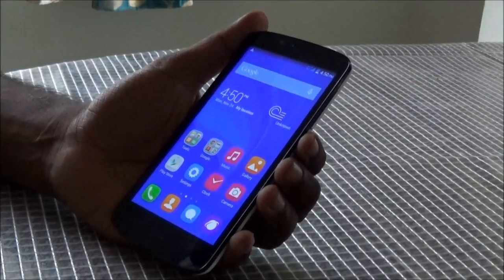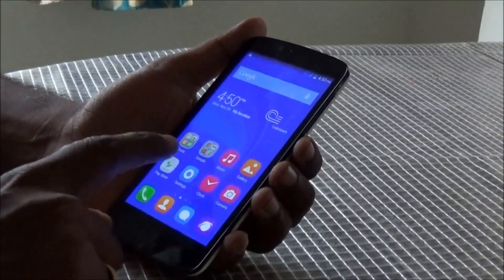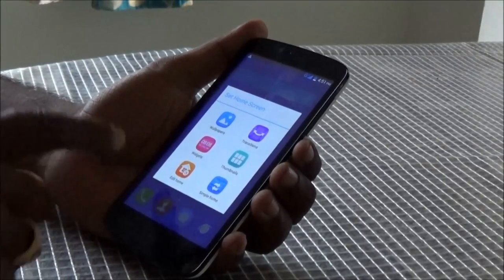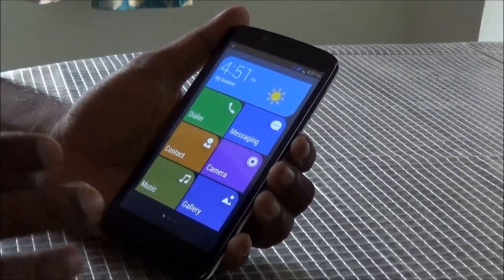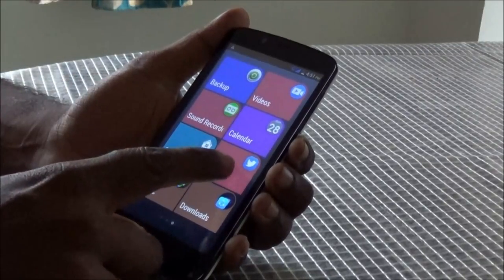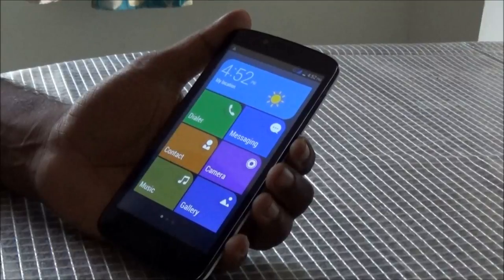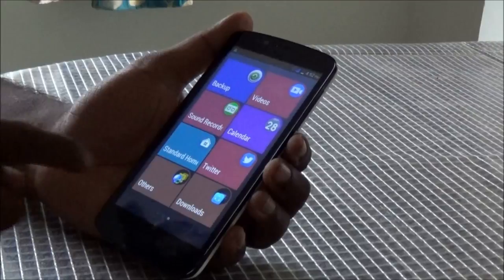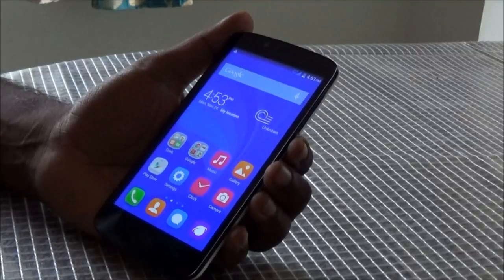Huawei Honor Holly Simple Home Feature demo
Huawei's entry-level Android Smartphone, Honor Holly comes with a Simple Home feature which changes the Home screen layout with a vibrant, larger layout. Check this demo.